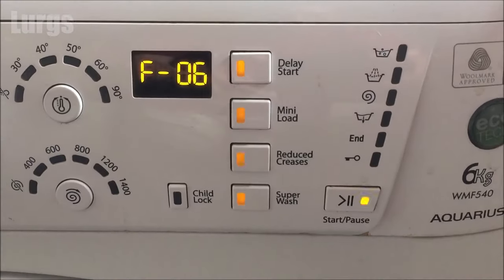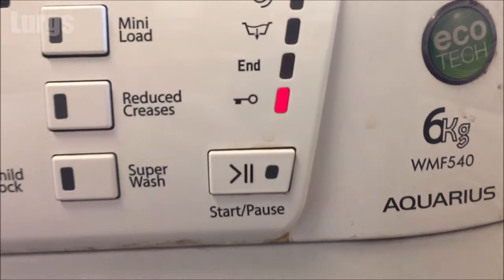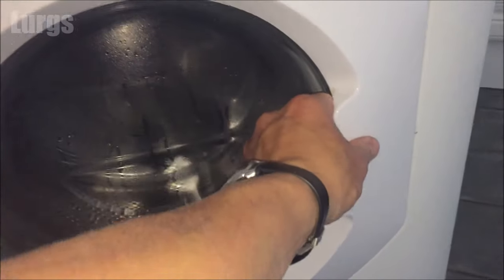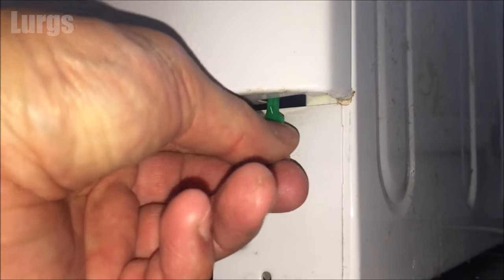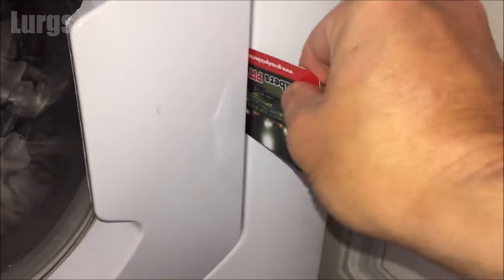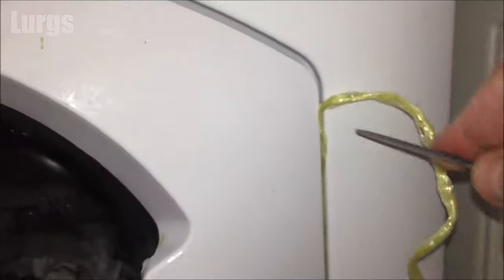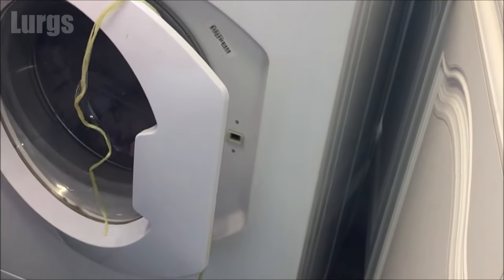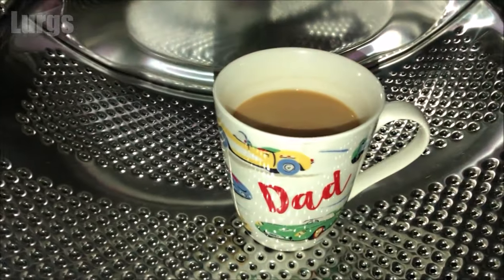Hotpoint Washing Machine Door won't Open and How to Release a Stuck Washing Machine Door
If your Hotpoint Aquarius Washing Machine Door won't open then follow the steps in this video to hopefully fix your stuck washing machine door.
Is your Hotpoint washing machine door stuck, then try these steps to try to fix your Washing Machine Door not opening.
Other useful How To Guides to help you save ⏱TIME and 💰 MONEY:
Hotpoint\Indesit:
TECHNOLOGY
0:00 Introduction.
0:27 Step 1 to try.
0:36 Step 2 to try.
1:01 Step 3 to try.
1:35 Step 4 to try.
1:54 Step 5 to try.
2:18 Step 6 to try, last resort!
2:46 Time for a lovely Cup of Tea.